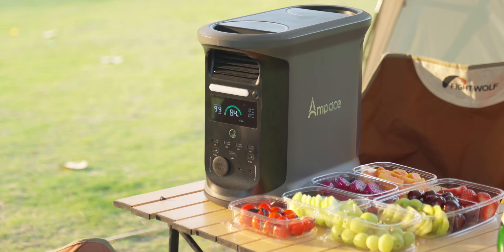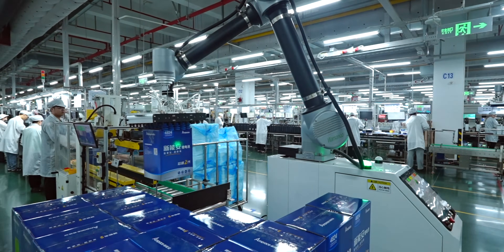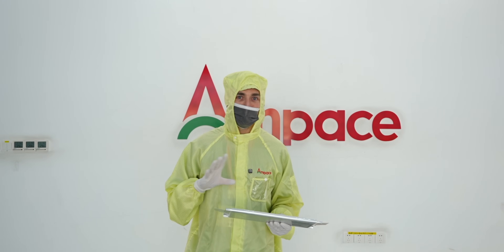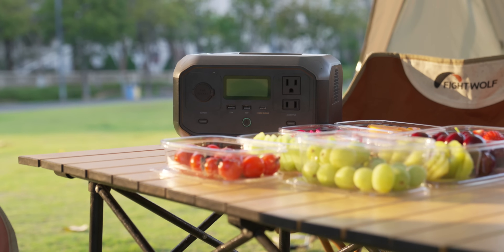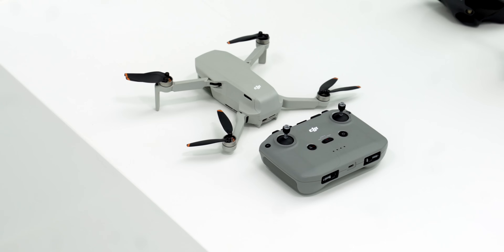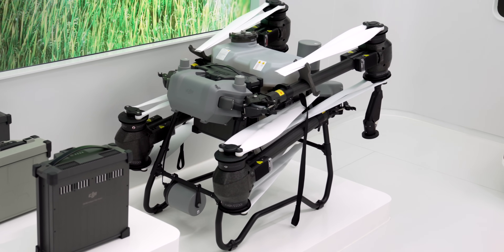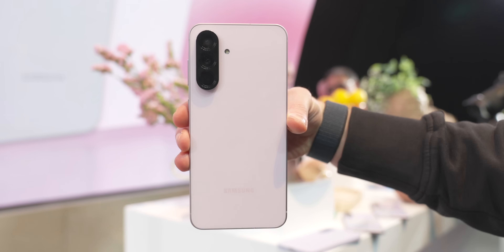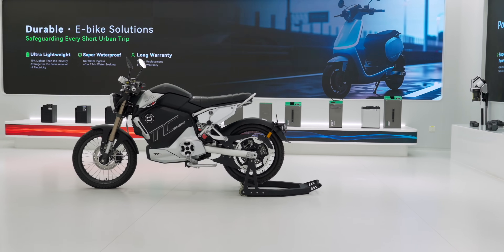How Ampace powers the tech of today | Exclusive factory tour and interview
As a global leader in lithium-ion battery technology, Ampace delivers green energy solutions to the world's most renowned and demanding brands across industries — from consumer electronics like drones, hairdryers, and e-bikes to professional power tools and commercial/residential energy storage systems. Thanks to an exclusive factory tour, we saw how the cells that power our tech are created. We also spoke to Dr. Drew Feng, Chief Safety and Reliability Officer at Ampace, to understand the testing process that goes into each cell.

0:00 - Andes 1500 series
0:31 - Ampace power a lot!
1:54 - How important safety is for Ampace
3:35 - Showroom of products powered by Ampace
4:53 - How Ampace improves its batteries
5:43 - From creation to product
6:19 - How batteries are made is insightful